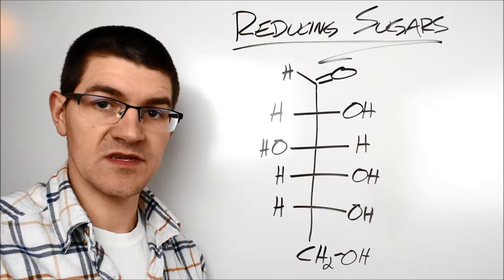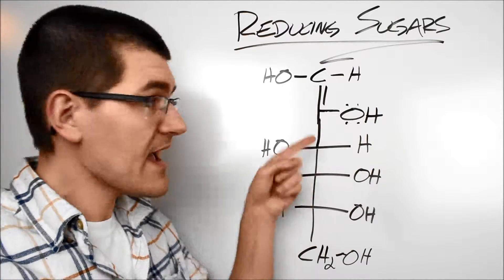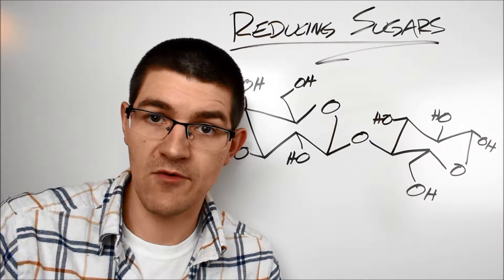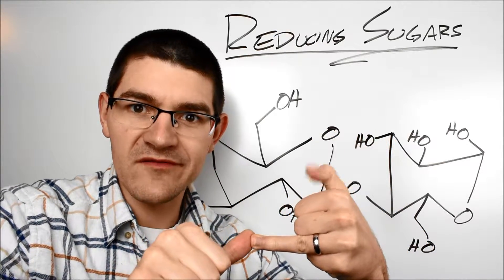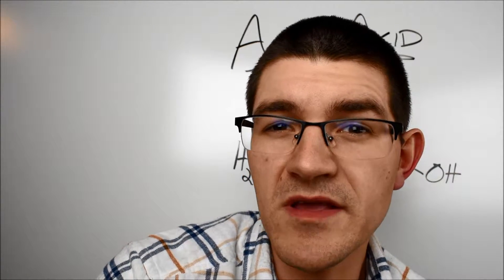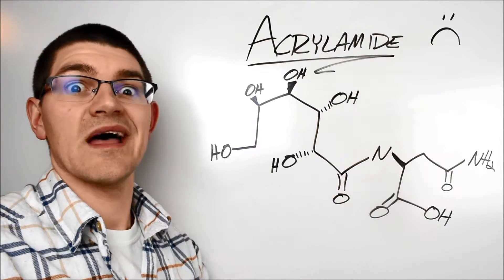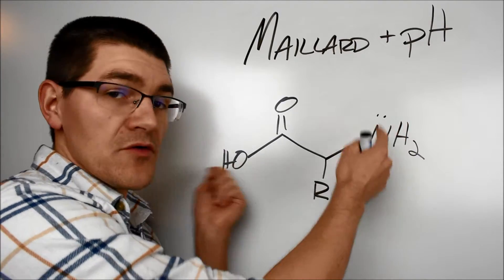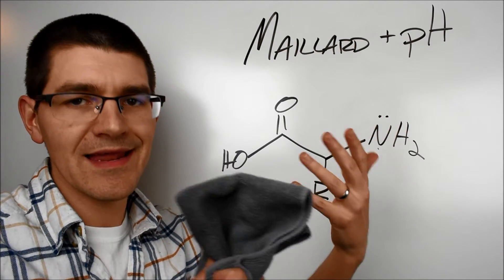Chemistry of the Maillard Reaction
GUARANTEED bona fide atoms and molecules and science in this video!